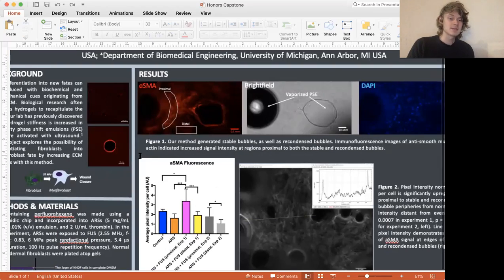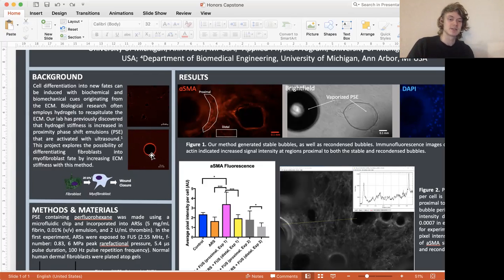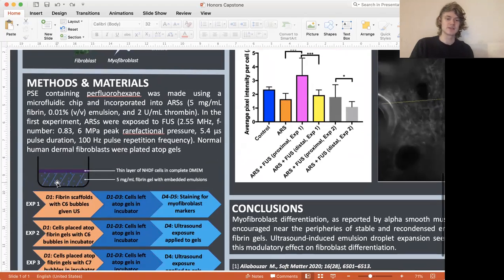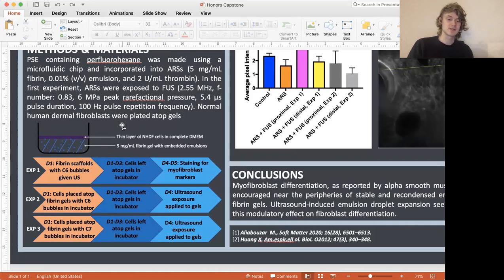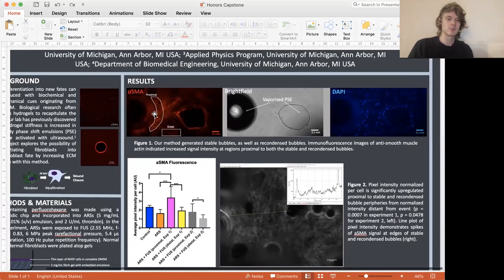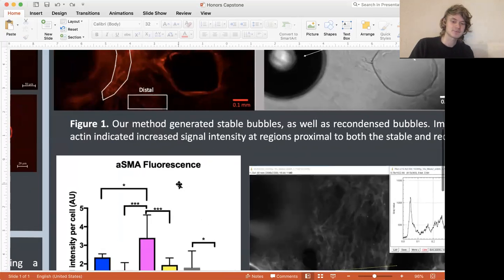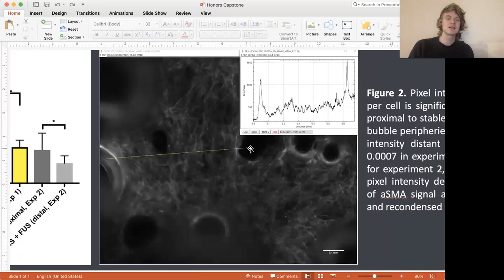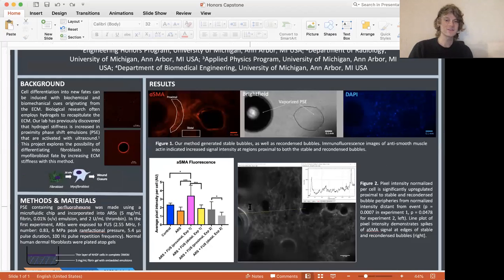Manipulation of Biomechanics in Composite Hydrogels Using Ultrasound to Control Cell Behavior